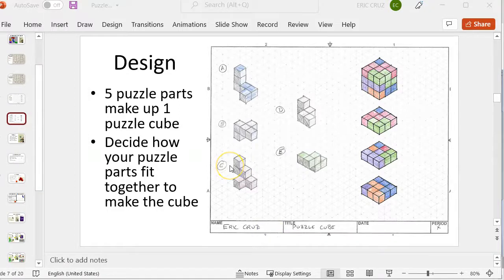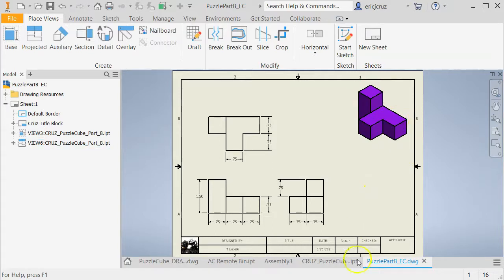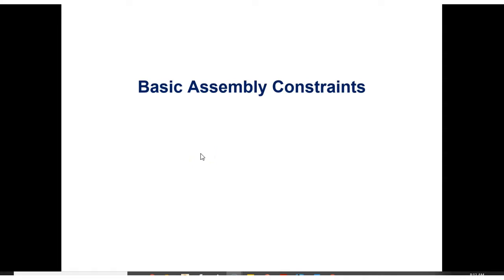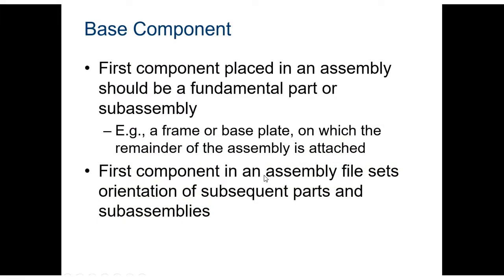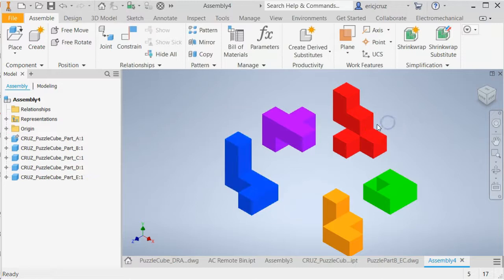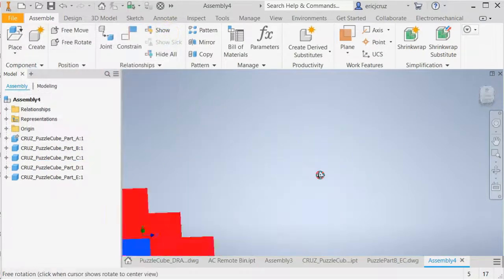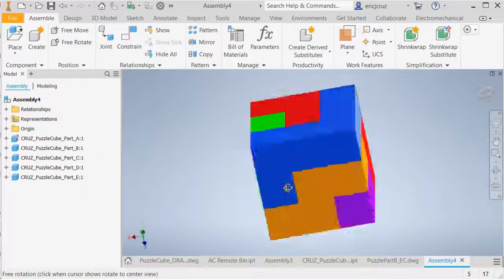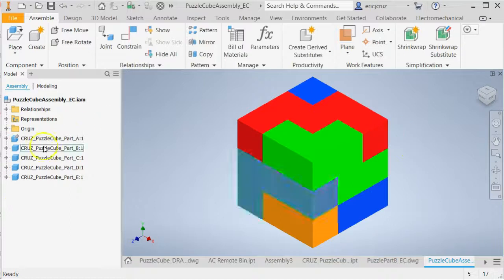Puzzle Cube Assembly